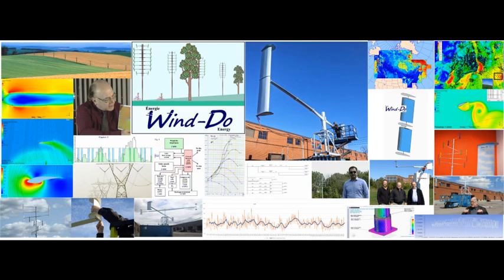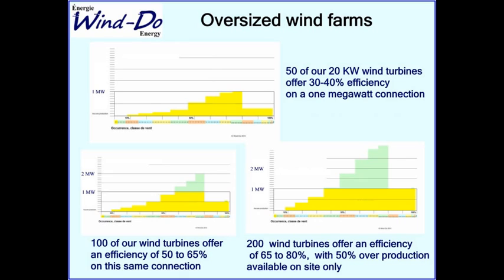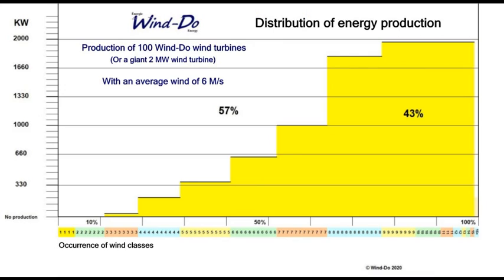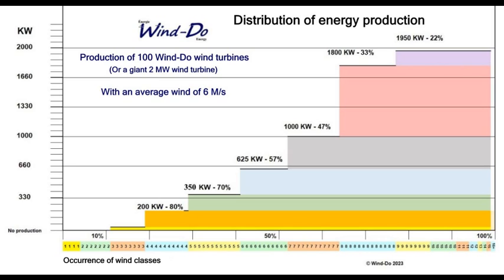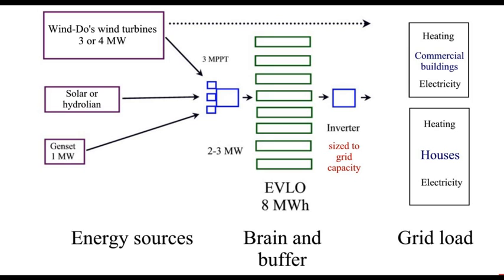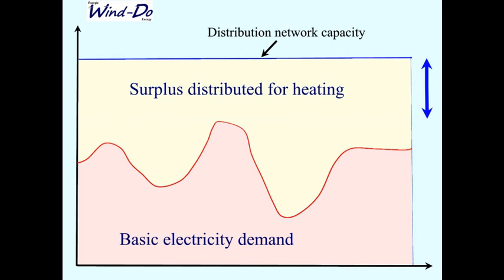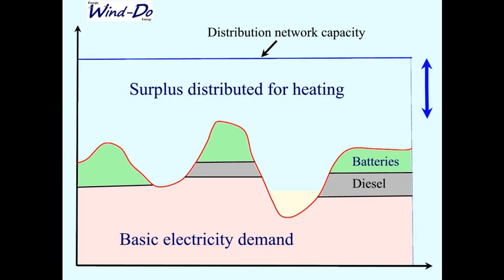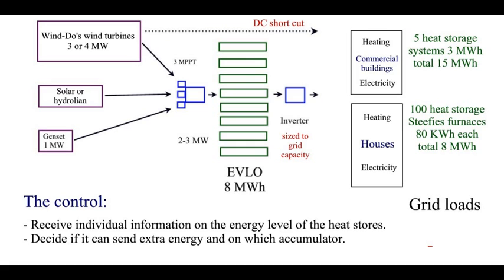Decarbonize Nordic diesel electricity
This is a presentation we have done at Nergica braindate:
"Decarbonize 90% of Nordic electricity networks:

Sorry for my somewhat hesitant English.  :)